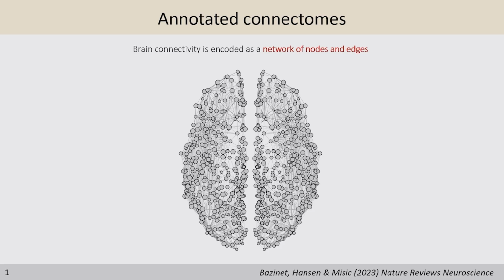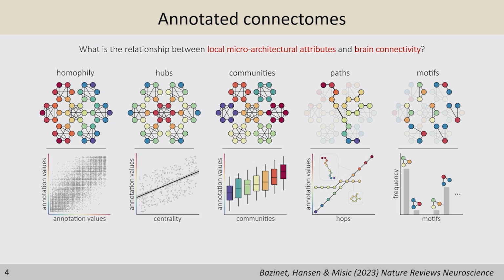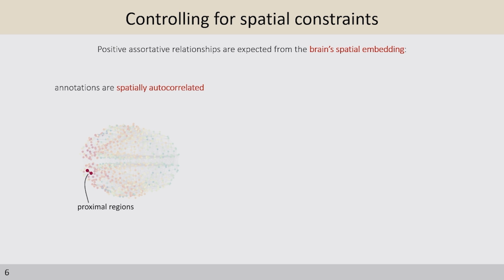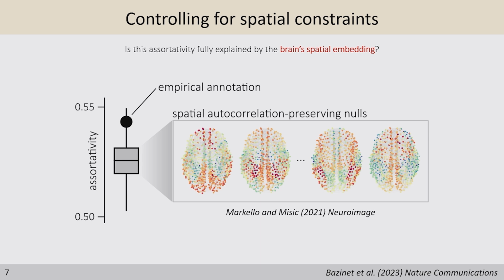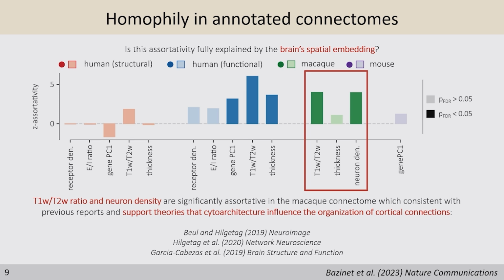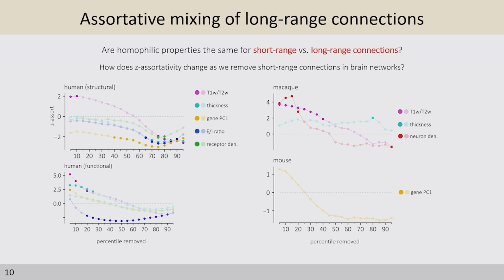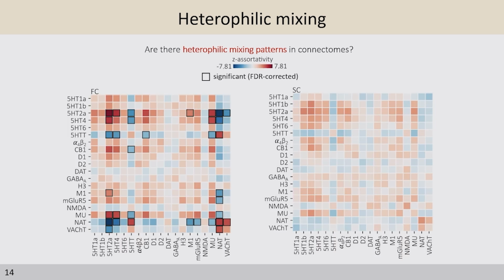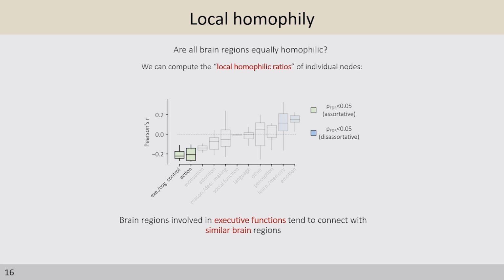OHBM 2024 | Oral Session | Vincent Bazinet | Assortative mixing in micro-architecturally annotate…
Session: Functional and Structural Connectomics
Part 2
Title:  Assortative mixing in micro-architecturally annotated brain connectomes.
Speaker: Vincent Bazinet
Abstract: The wiring of the brain connects micro-architecturally diverse neuronal populations. These neuronal populations have distinct anatomical and cellular makeups and thanks to modern technological advances, this heterogeneity in the brain's micro-architecture can be imaged with unprecedented detail and depth. The conventional graph model, however, encodes brain connectivity as a network of nodes and edges, and abstracts away the rich biological detail of each node [1].